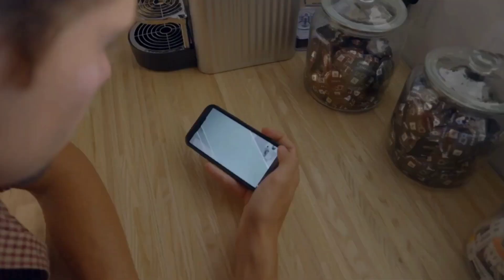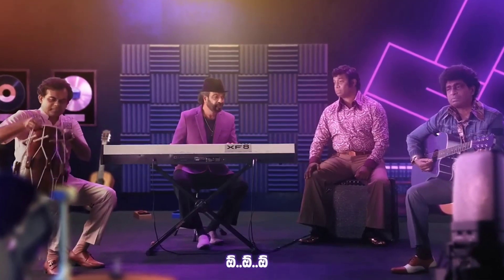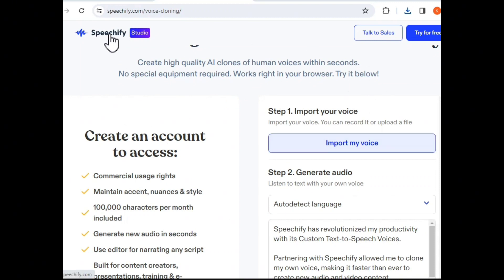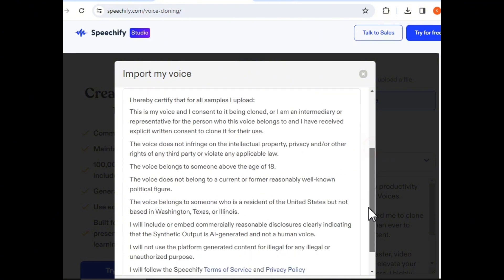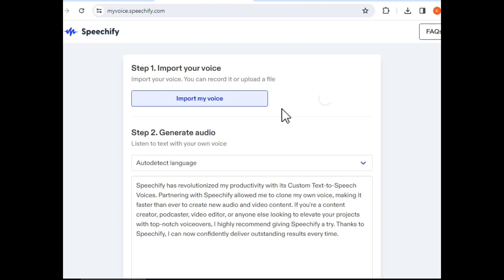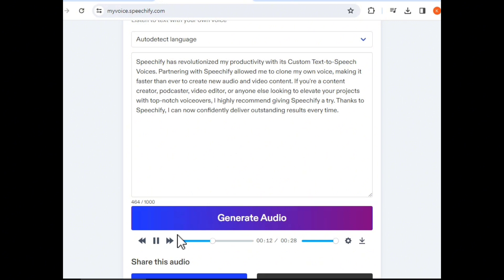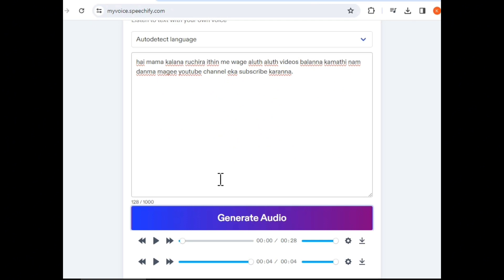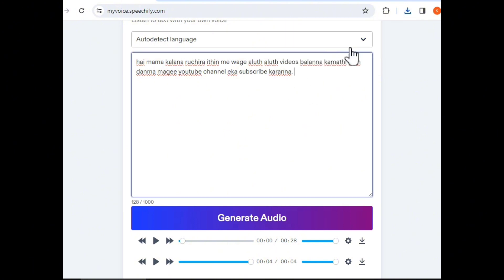Clone Your Voice Using AI Technology - Sinhala AI Video - AI Create Videos - Ai online jobs sinhala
How to Clone Your Voice Using AI Technology - Sinhala AI Video - AI Create Videos - Ai sinhala Money

Video Description --
Master the art of voice cloning with our tutorial on 'How to Clone Your Voice Using AI.' 🎤 Explore Sinhala AI Video creation and unleash the power of AI in your content. 🤖🎥 Join us for a journey into the future of Sinhala Online content creation.

About me--
Hey, I am Kalana Ruchira .Thanks for visiting and sure to subscribe and join with as for daily tech reweaves, Video Editing ,photos Editing ,App review ,Unboxing videos,E money videos ,music songs playing and YouTube growth videos ..

☎️ whatsapp (msg,call only )= 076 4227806

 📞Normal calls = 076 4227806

🍁🍁Buisness time : ( 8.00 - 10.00 pm.)🍁🍁

Links

Video Tags--